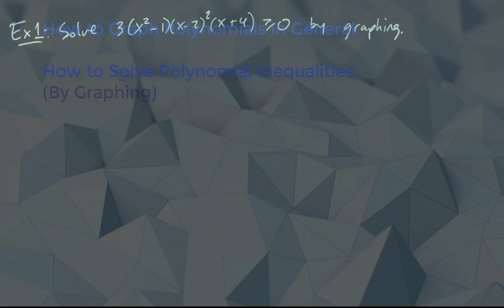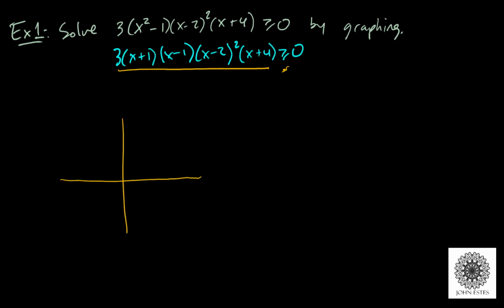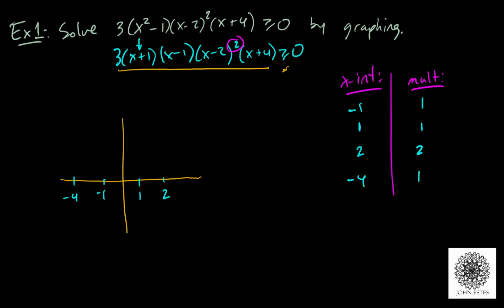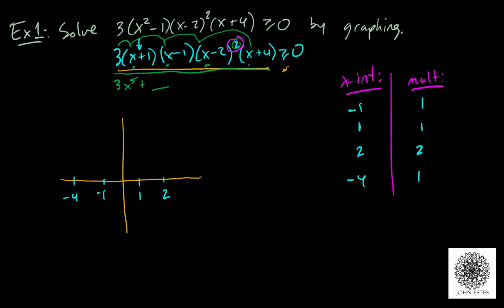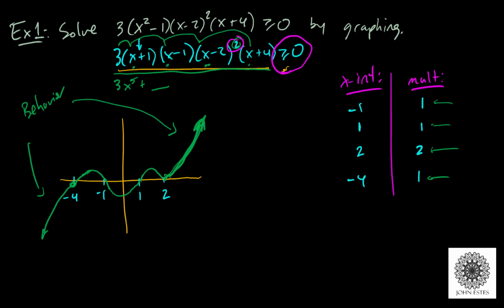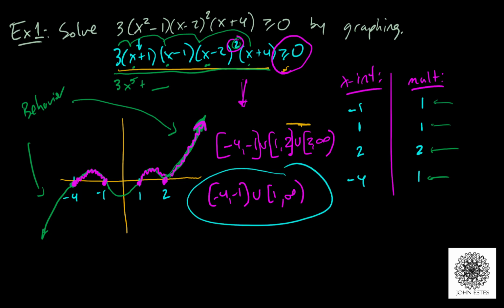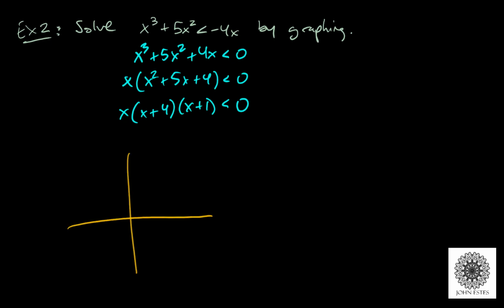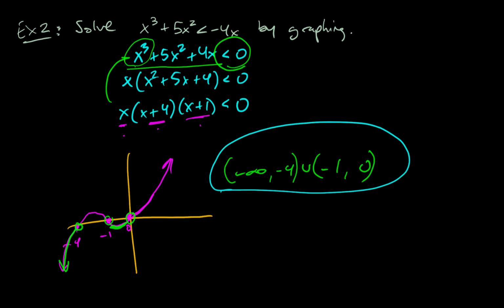How to Solve Polynomial Inequalities (By Graphing)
Table of Contents:

00:00 - Introduction
00:06 - Example 1
05:23 - Example 2